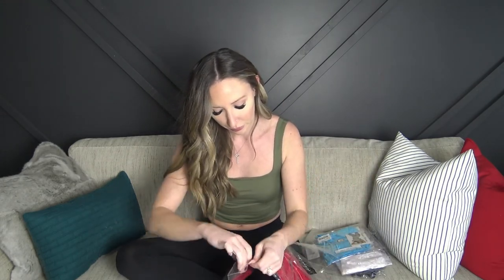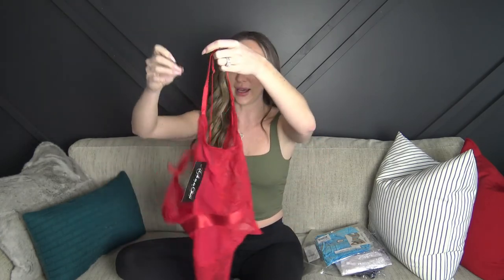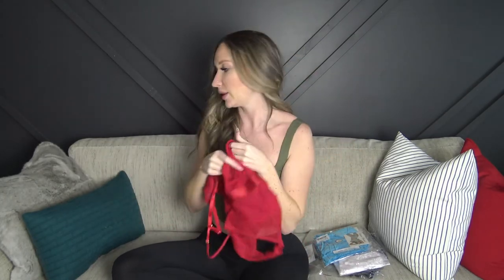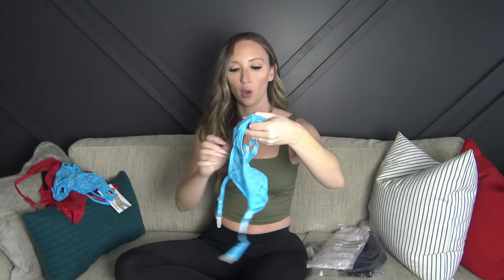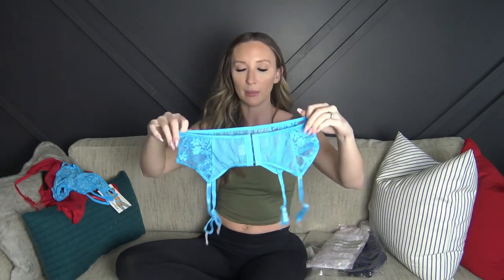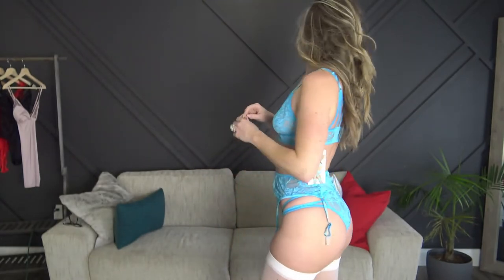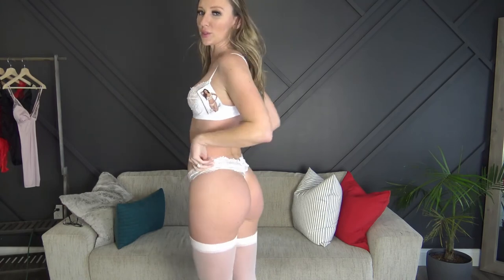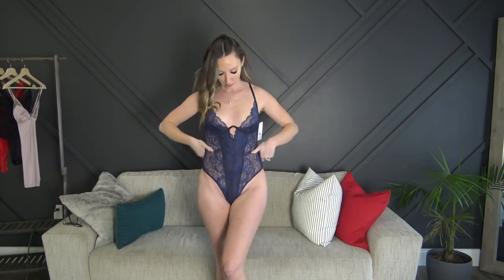Yandy Lingerie Try on Review Is it worth it thong try on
meaning
견인을 시도
n번방
발로란트
손예진
s yandy lingerie worth the money?? How does it fit? How is the quality etc??

Lizenz
Mehr erfahren
Mit YouTube Premium ohne Anzeigen anhören
Titel
Cutting It Close
Interpret
DJ Freedem
Album
Cutting It Close
Lizenziert an YouTube durch